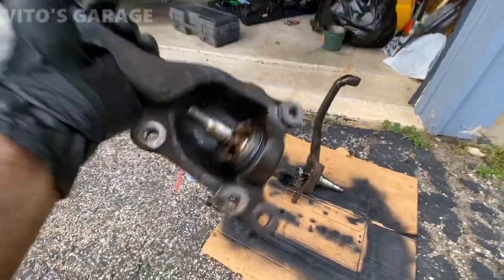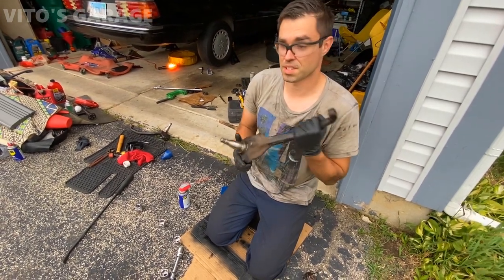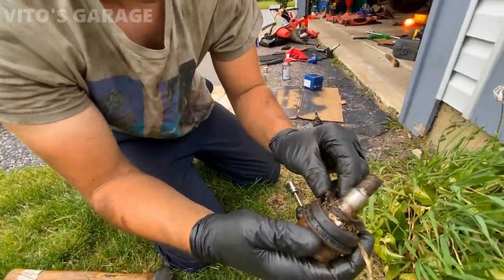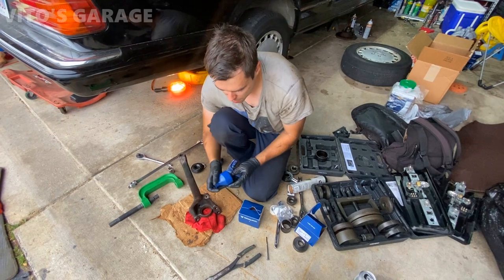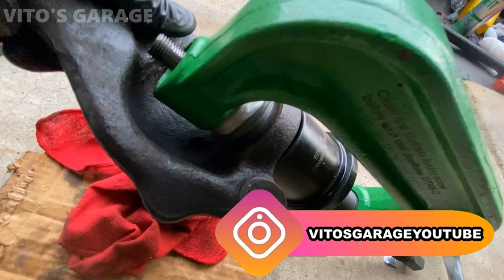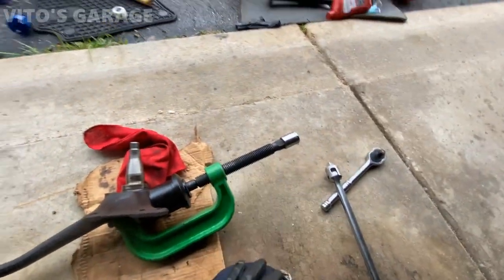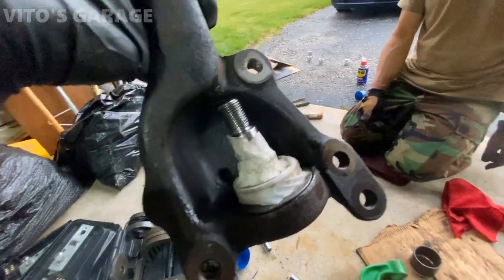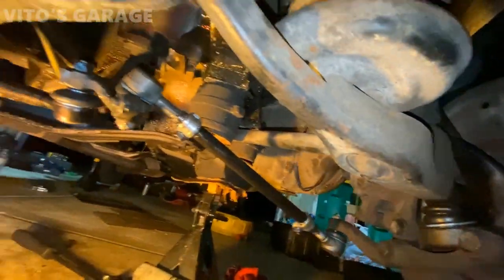How To Easily Replace Ball Joints on Mercedes W126 W123 W220 W116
Hey Friends!

Today I am showing you how to press out and press in new ball joints on your Mercedes W123, W126 or W220. These ball joints are a little more complicated since they're pressed into the knuckle. But.. No big deal.. We will show you how to change them :)

I love socializing and meeting new people:
1) VITO'S GARAGE ON FACEBOOK: